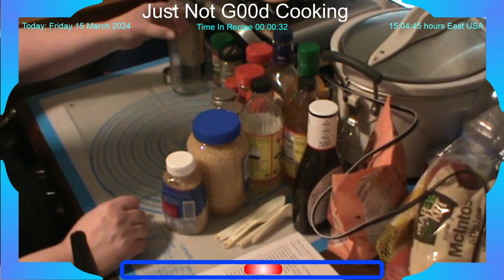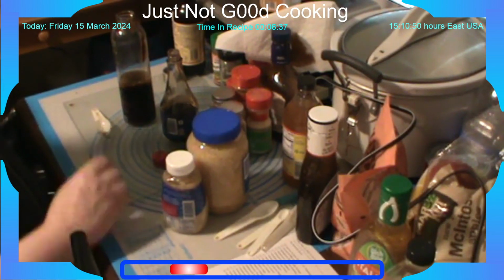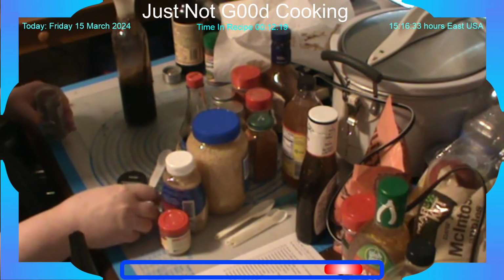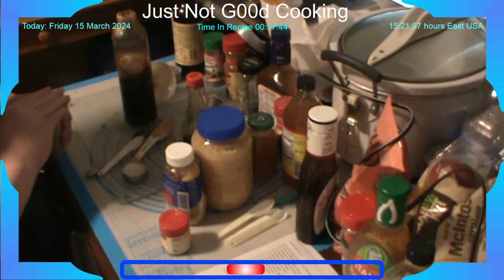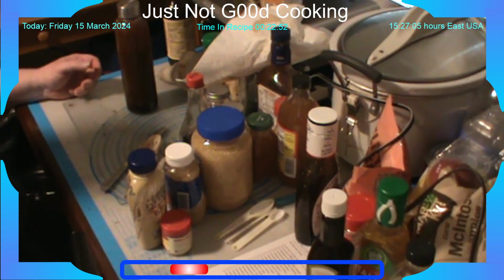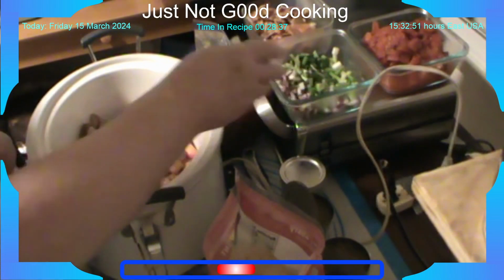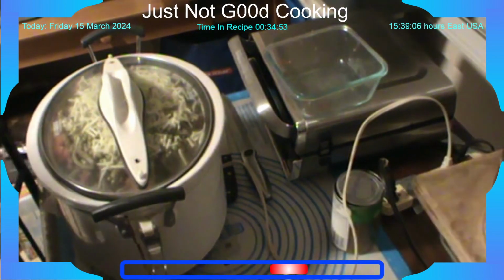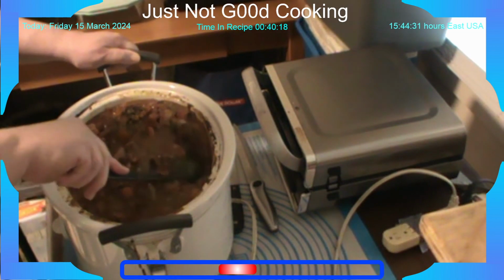Just Not G00d Cooking Episode 002 Beef Stew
Title: Just Not G00d Cooking Episode 002 Beef Stew

Originally Aired On:
Monday 11 September 2023 @ ~15:30 hours Eastern USA
Just Not G00d Cooking Episode 002 - Live Review Of Cooking Segments pre-recorded

I apologize for the previous, miserable video of my Beef Stew. I uploaded it without the background noise on 15 March 2024.

My Beef Stew

Ingredients:
(2) Packages of cubed beef
(1) Boneless Pork Chop
(1) Package of Bacon(Thick Cut)
(1) Package of Little Potatoes
(2) Tablespoons Diced Garlic
(1) Tablespoon Diced Ginger
My Marinade Sauce
(1) Shallot
(3) Stalks of Green Onions
(1/2) Tablespoon Sage
(1) Tablespoon Rosemary
(1) Tablespoon Turmeric
(1) Tablespoon Cinnamon
(1) Tablespoon Cardamom
(1/2) Tablespoon Cayenne Pepper
(1/2) Tablespoon Toasted Sesame Seeds
Pepperoni
(1) Can of Diced Tomatoes
(1) Can of Green Beans
(1) Can of Peas
(1) Small Package Baby Carrots
(1) Tomato sliced into cubes.

00:00:00 Start with my Marinade Sauce
00:23:52 Cut The Beef Cubes and add Marinade.
00:25:00 Putting all the ingredients into the Slow Cooker, or is it a Crock Pot.
00:34:30 Cover and slow cook overnight. On high for 3 hours, then on low.
00:39:25 Now open, stir and EAT ! Carrots are tender and HOT !